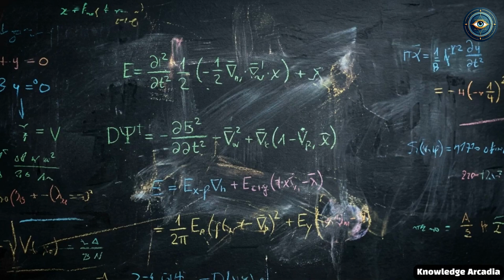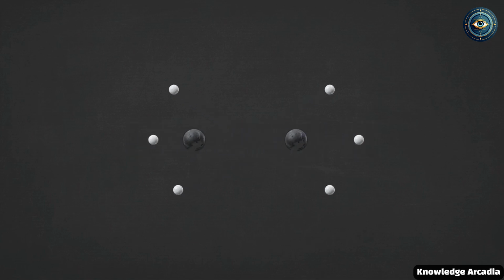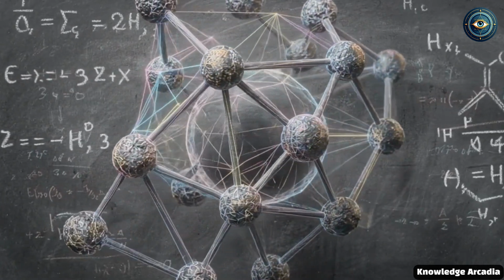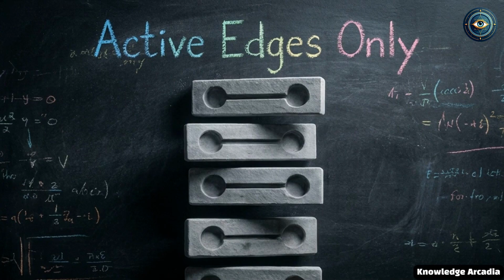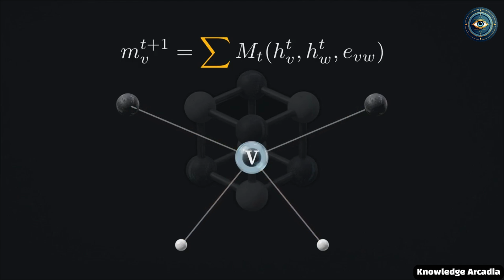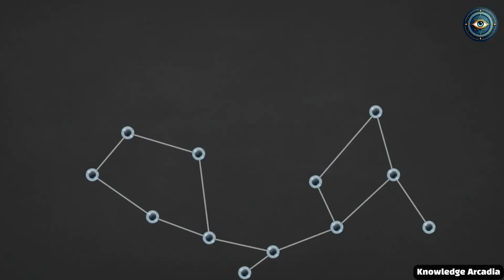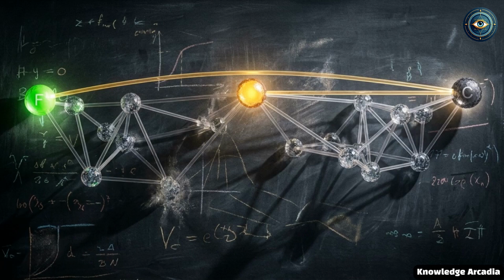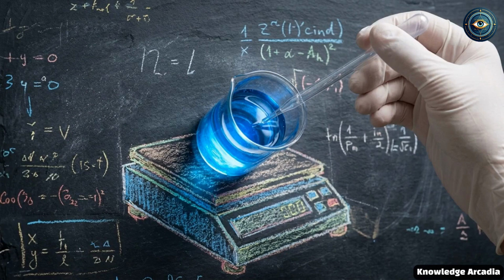[영문 동영상] Building the MPNN: Replacing Quantum Simulations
GraphML: Graph Machine Learning

In this video, we will learn the development and application of Graph Neural Networks (GNNs), a class of deep learning models designed to process data structured as nodes and edges. These systems are particularly effective for molecular chemistry and social network analysis because they preserve graph symmetries and relational inductive biases that standard grid-based networks ignore. Key research identifies Message Passing Neural Networks (MPNNs) as a unifying framework where nodes update their status by aggregating information from their neighbors through differentiable functions.